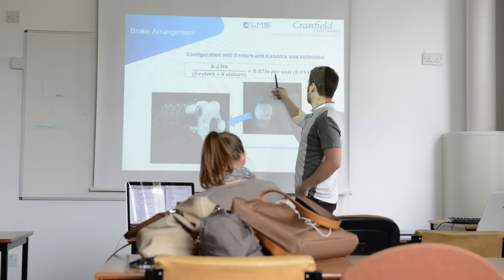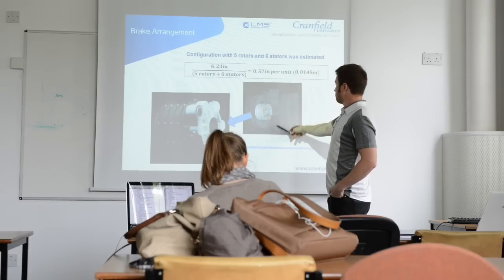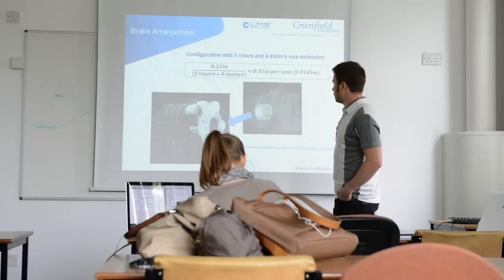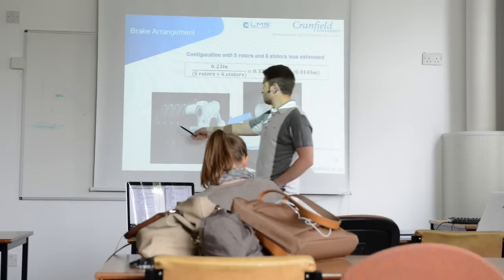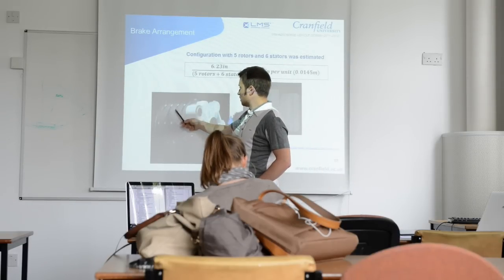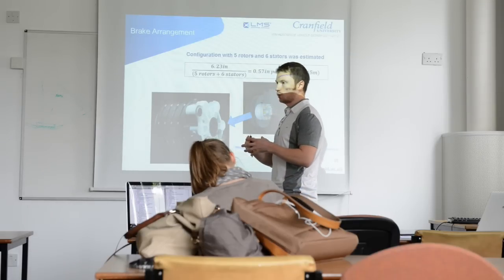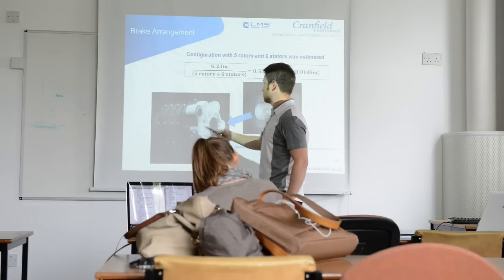IT Carlow Graduates at Cranfield University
This screencast profiles a selection of the Aircraft Systems students from IT Carlow that have progressed to the MSc at Cranfield University